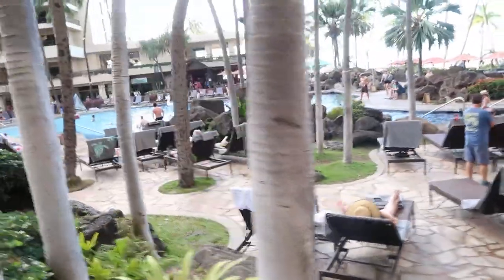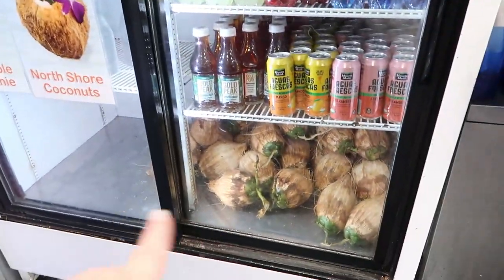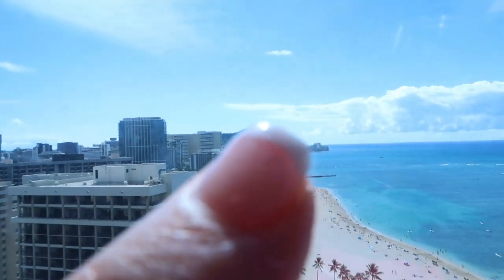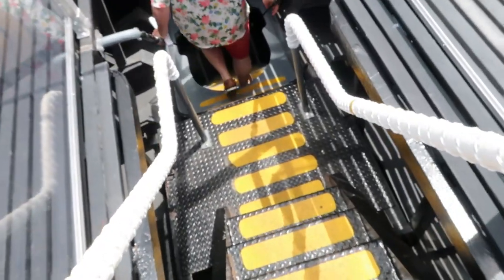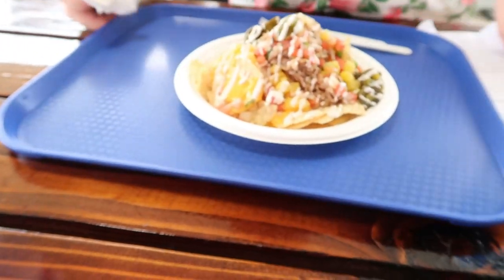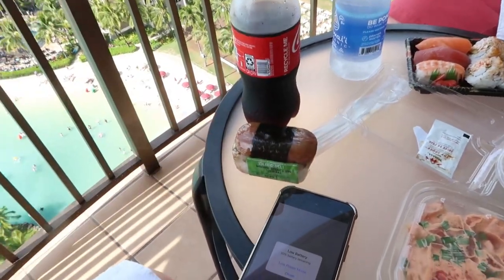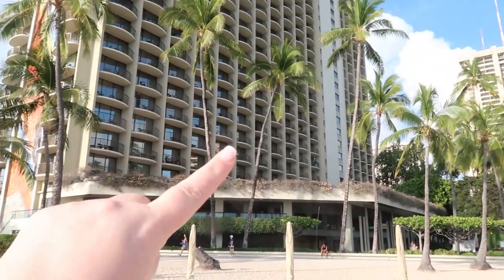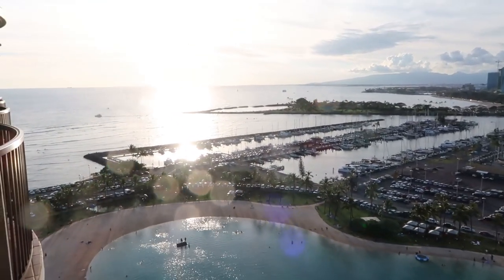Shopping at Waikiki Villages | Visiting Pearl Harbor & USS Arizona || Easy dinner, beach & ice cream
Today we started off the day with a little shopping around the resort. Then we made our way over to Pearl Harbor and saw the USS Arizona. We came back to our resort and grabbed food and had a nice quiet dinner on our balcony. Then we walked to the beach and got ice cream.

TRAVEL SOURCES:
Let Kim help plan your next adventure!!
Be sure to mention code   "ANGIE"  when you talk to her